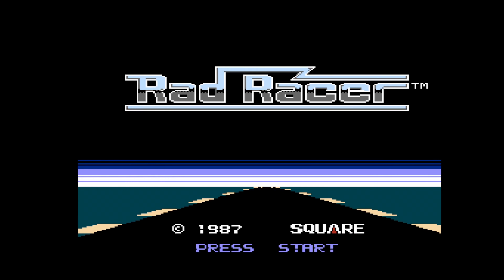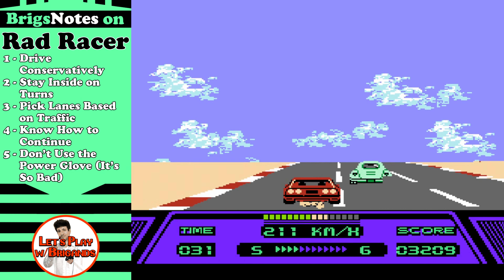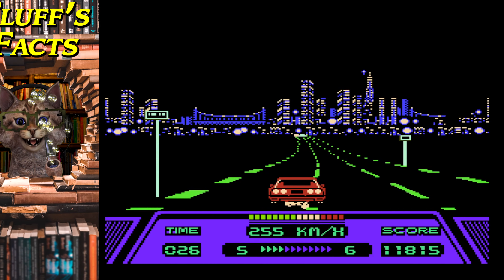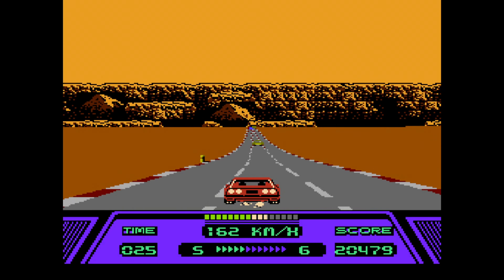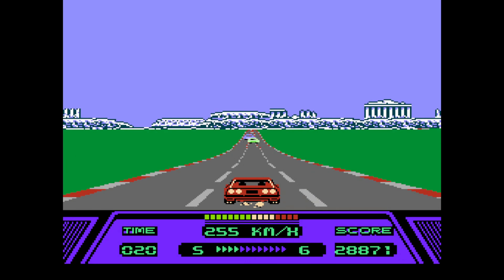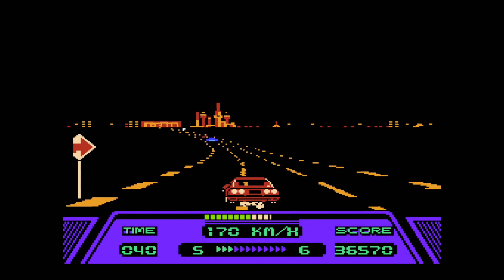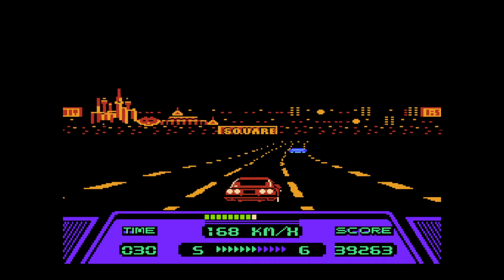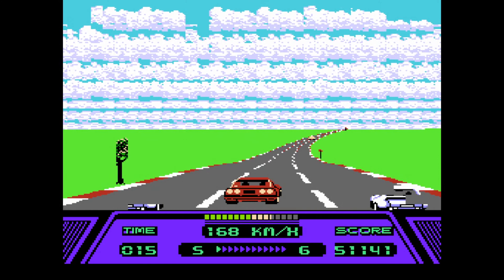Rad Racer NES Walkthrough | Video Games 101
In this Rad Racer NES walkthrough, we show you the main tips for getting through all 8 tracks of this NES racing classic. Plus Fluff has a ton of facts and interesting tidbits about this game. He has more than usual in fact because Blaze and Gary have the day off. One tip right here: don't try this one with the Power Glove (it's so (unironically) bad).

Intro - 0:00
Rad Racer NES Walkthrough - 2:04
San Francisco Highway - 5:12
Grand Canyon - 9:30
Rad Racer Power Glove/The Wizard - 11:02
Ruins of Athens - 11:46
Los Angeles Night Way - 15:18
Snow White Line - 18:56
1990 Nintendo World Championship - 19:07
Seaway in Typhoon - 22:14
Last Seaside Running - 25:50
Rad Racer NES Ending - 29:26
Rad Racer Stage Select - 29:40

Rad Racer is a 1987 racing title from Square/Squaresoft. Despite being Square's best selling title for the NES, Square was facing potential bankruptcy that year. It was their RPG hit which spawned a mega hit franchise in Final Fantasy which kept the company afloat.

A sequel to Rad Racer was released a few years later, though it didn't enjoy the same sales or praise as it seemed that Square had put together a winning combination with this 1987 racing title for the NES - the definitive racing title for the NES if you ask us here at Video Games 101!